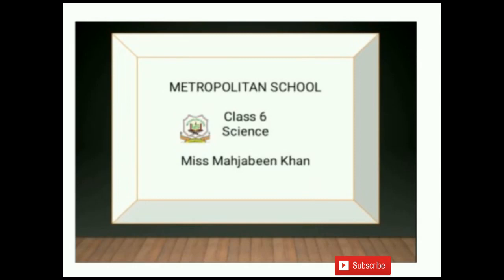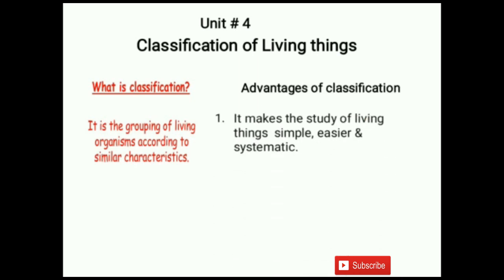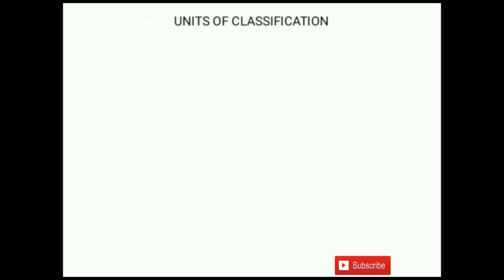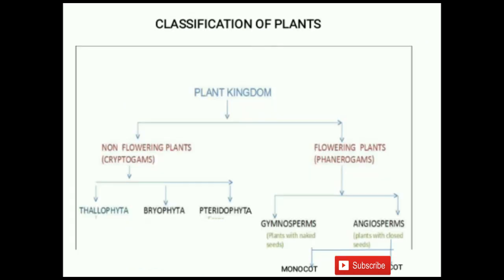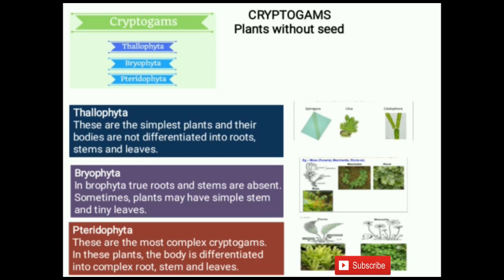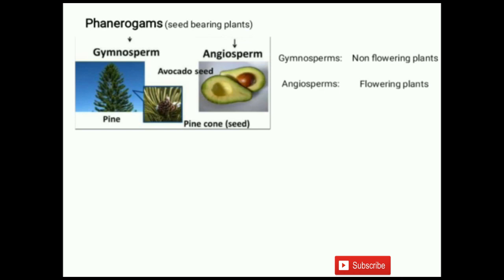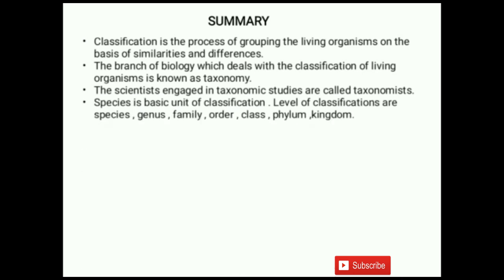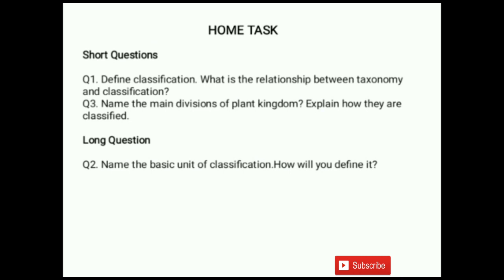Metropolitan School Aug Week 1 Class 6 Science Lesson